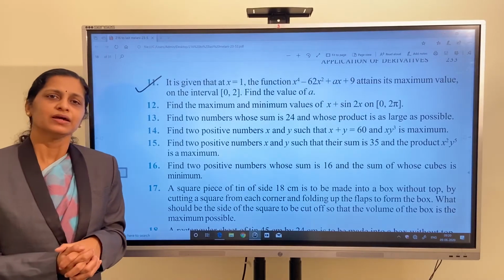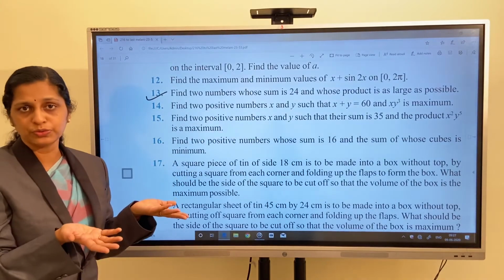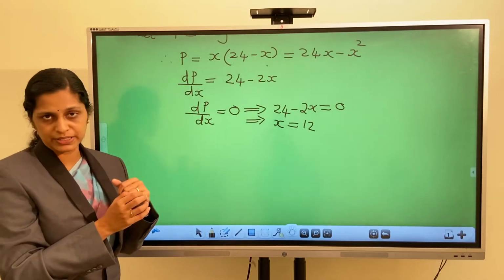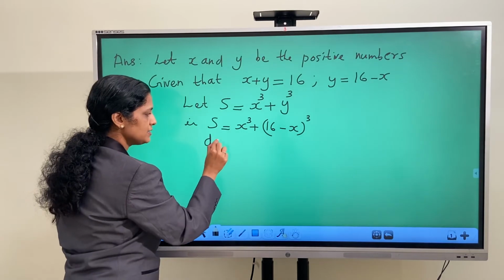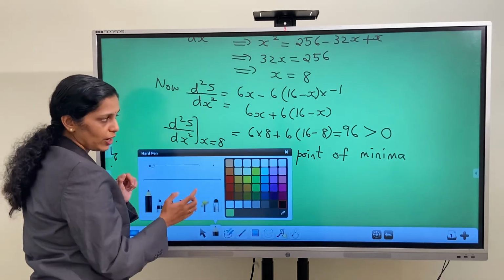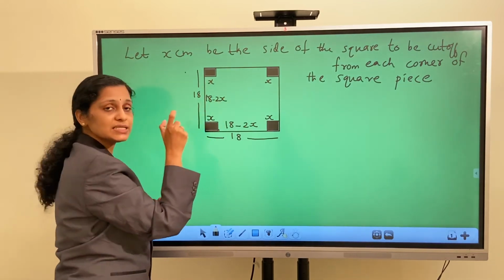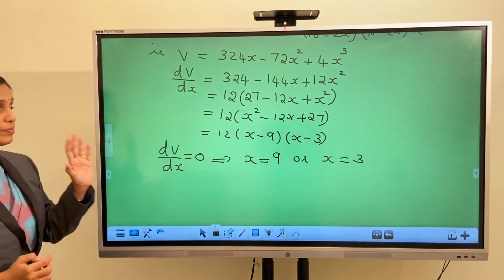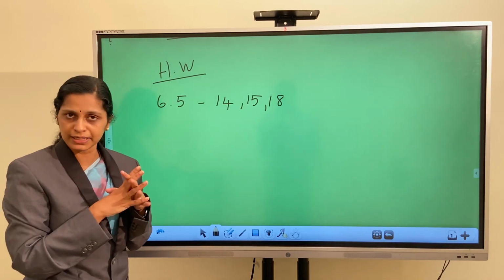Class XII Applications of derivatives Maxima and Minima Part 2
Class by Ms.Melani Thomas